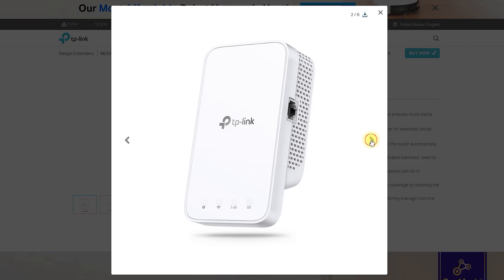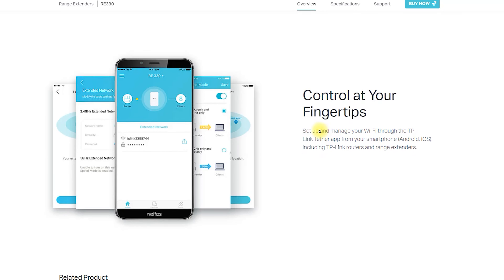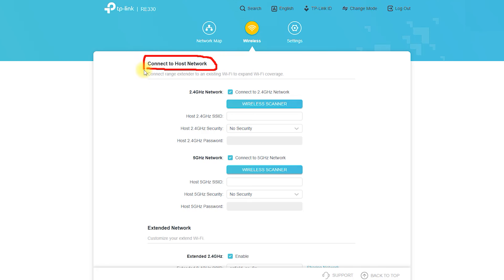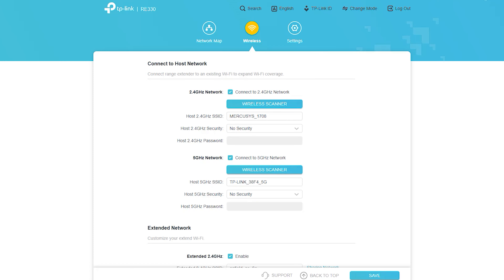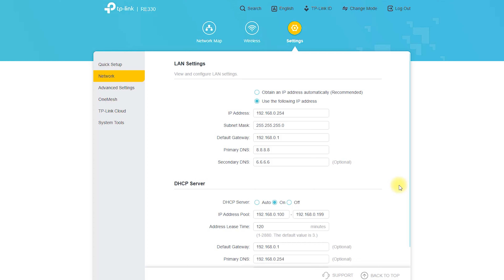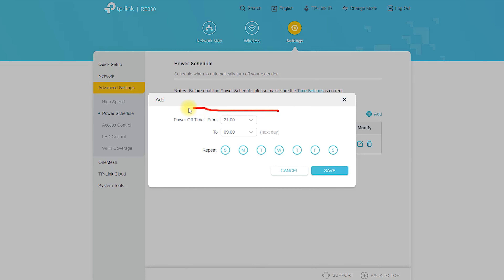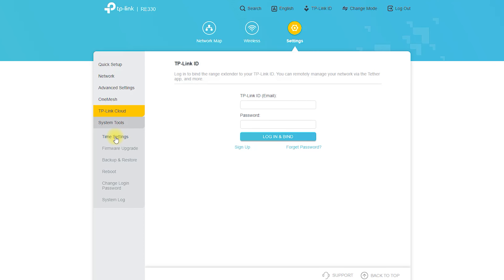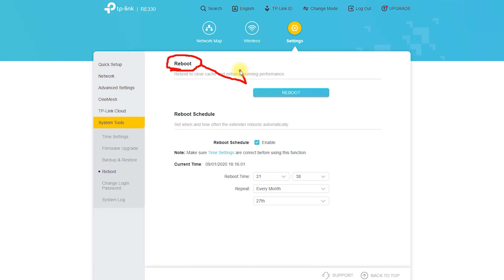How to Set up TP-Link Range Extender RE330 📶 Boost Wi-Fi Signal & Network Coverage 📶 Improve Speed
TP-Link RE330 is a dual-band Wi-Fi range extender that is designed to boost and expand the coverage of your existing wireless network. It works by receiving your existing Wi-Fi signal, amplifying it, and then transmitting the boosted signal to extend the coverage area. how to increase net speed in mobile, how to increase wifi speed in mobile, how to increase wifi internet speed, how to speed up your internet for free, how to get strong wifi signal in every room,

Here are some key features of the TP-Link RE330:

Dual-band Wi-Fi: The RE330 supports both 2.4 GHz and 5 GHz Wi-Fi bands, which means you can connect more devices to the extender and get better performance.

High-speed connection: With speeds of up to 300 Mbps on 2.4 GHz and 867 Mbps on 5 GHz, the RE330 is capable of delivering fast and reliable Wi-Fi coverage to every corner of your home.

Smart signal indicator: The RE330 has a smart signal indicator that helps you find the best location for optimal Wi-Fi coverage.

Easy setup: Setting up the RE330 is easy thanks to its intuitive web interface and WPS button. You can also use the Tether app to set up and manage the extender from your smartphone.

AP mode: In AP mode, the RE330 can be used to create a new Wi-Fi network from a wired connection.

Overall, the TP-Link RE330 is a reliable and easy-to-use Wi-Fi range extender that can help you eliminate Wi-Fi dead zones and improve your home network's performance.